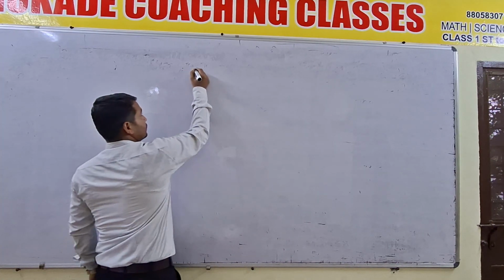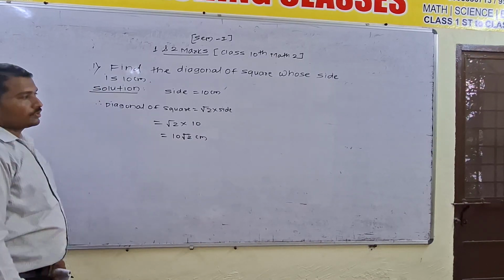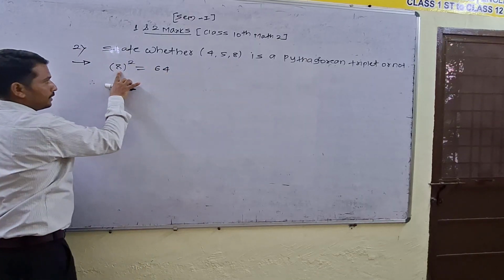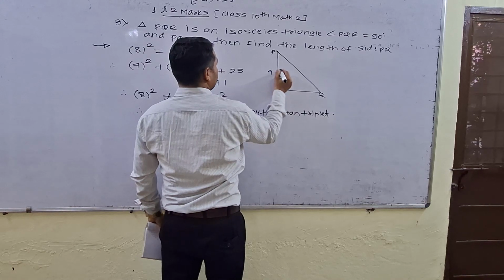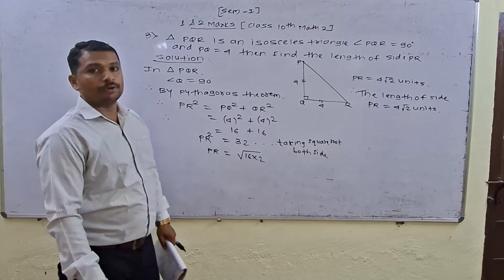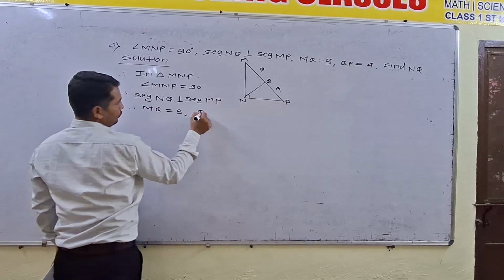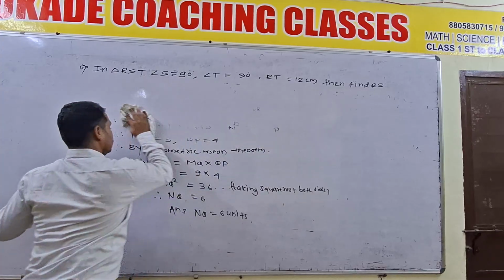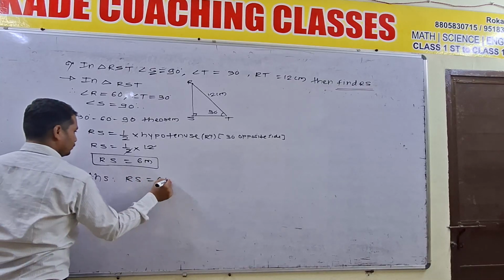Semester1 Math 2 Geometry (प्रथम सत्र परीक्षा IMP )(class 10th) 1 & 2mark Question. Q. 1 to 5